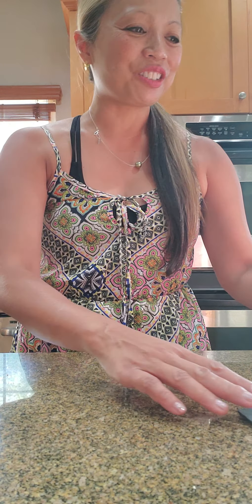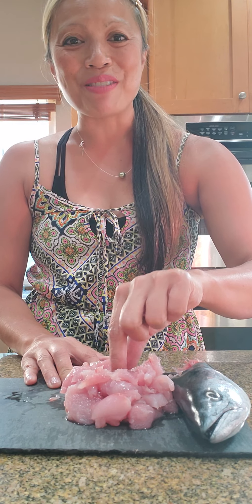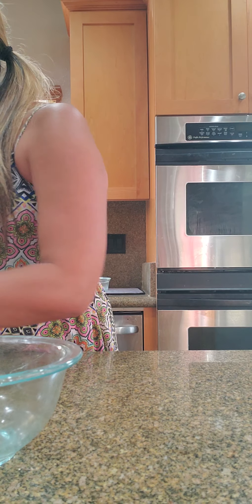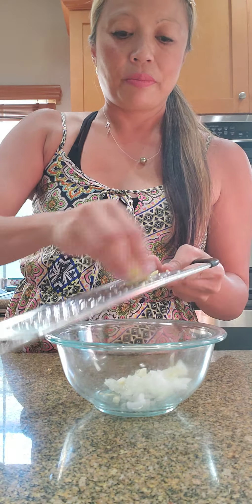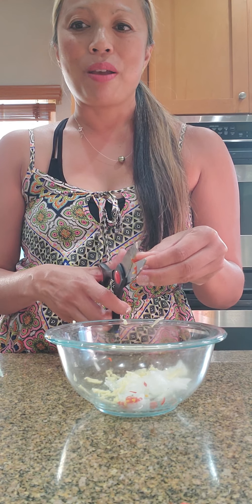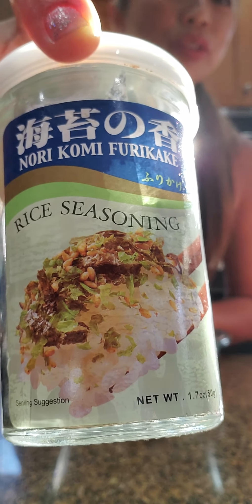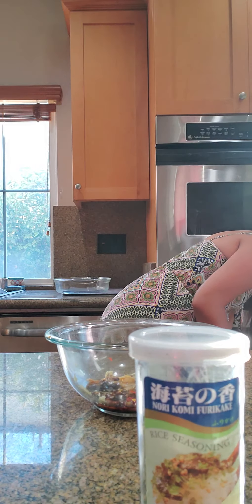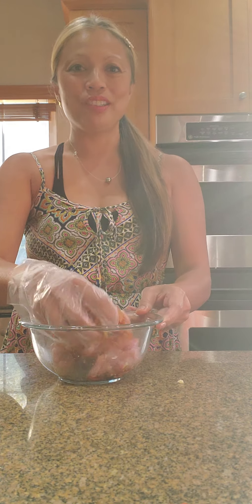Skipjack tuna poke or poke aku!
2 small to medium sized fresh skipjack tuna fillets
1/4 sweet onion
1 tsp minced ginger
1/2 to 1 small Thai chili pepper
1/4 cup soy sauce..**use low sodium soy sauce if your sensitive
1/2 tsp sesame oil
1 teaspoon furikaki
1 green onion for sprinkle
Optional 1/4 cup crushed  macademia